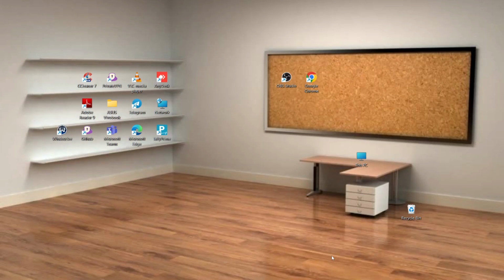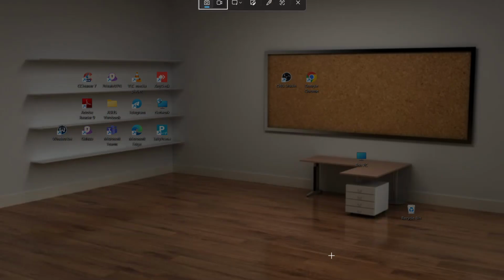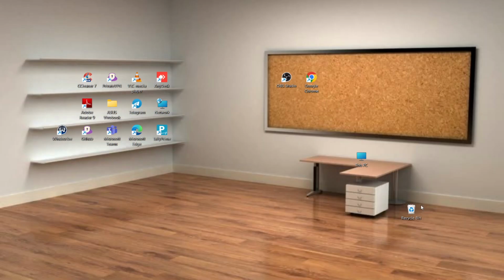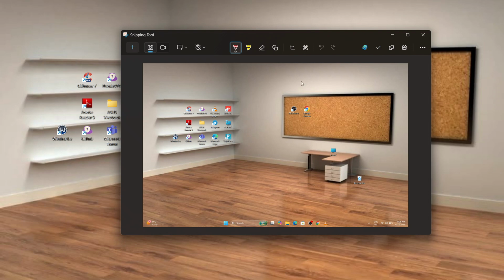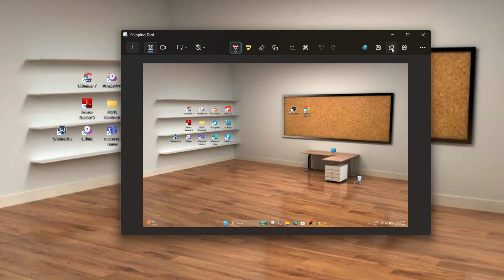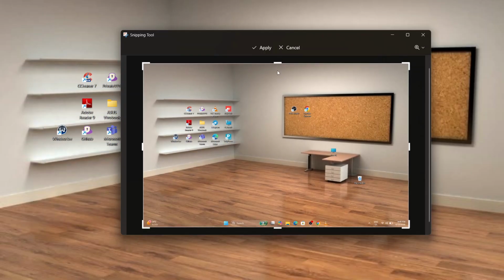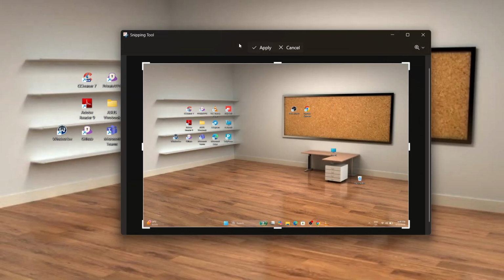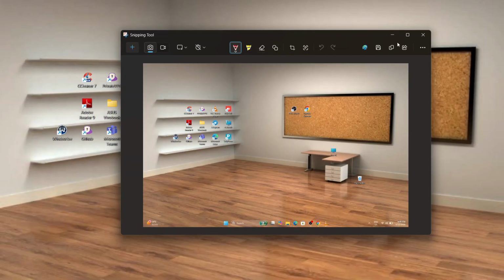How To Use Snipping Tool On Windows 11